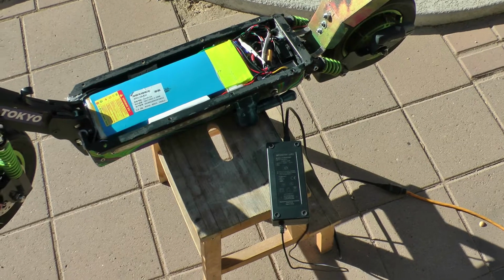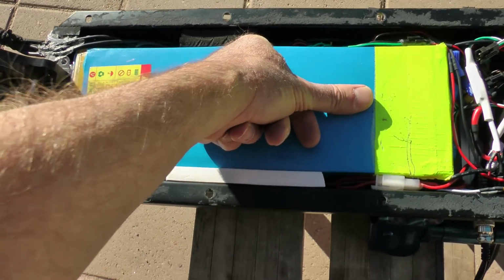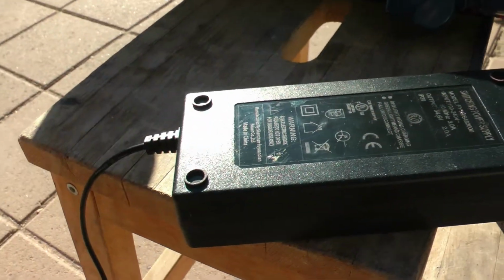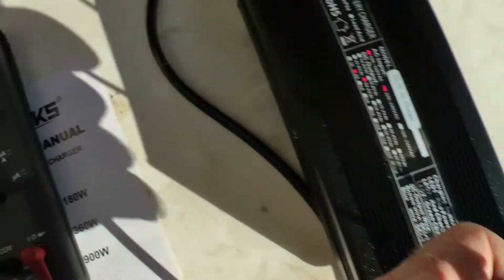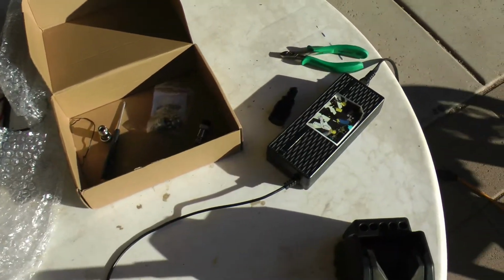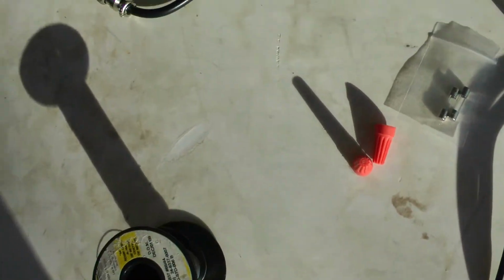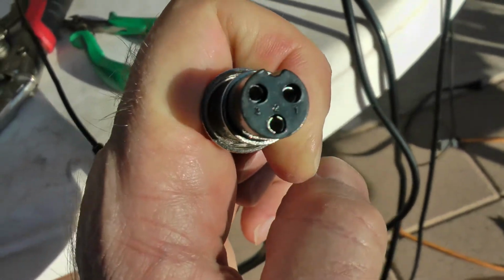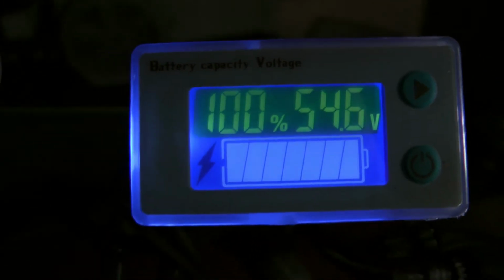Qiewa Q1 Hummer Fast Charger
Cut your charging time in half!